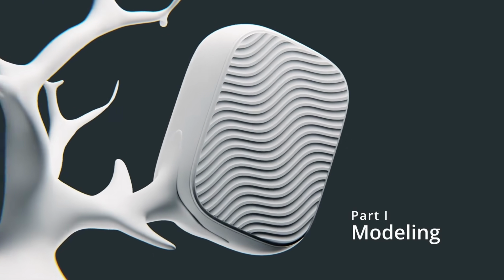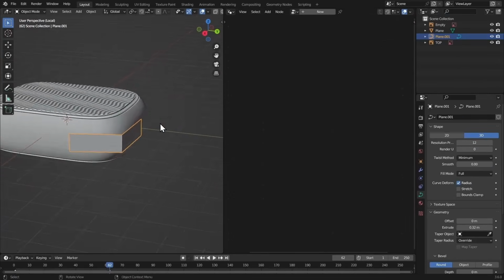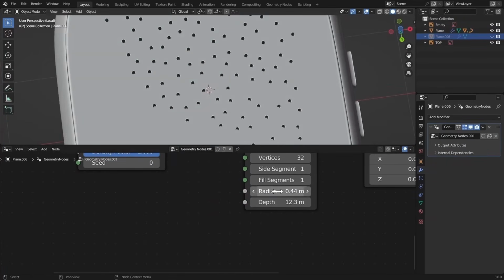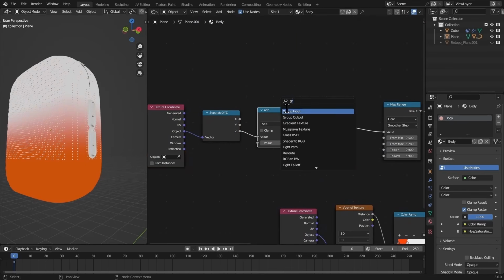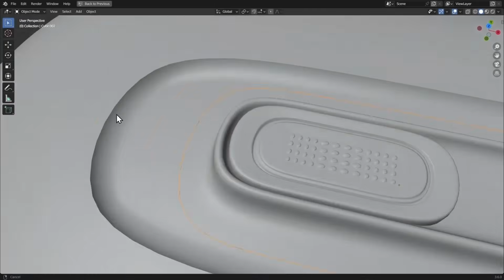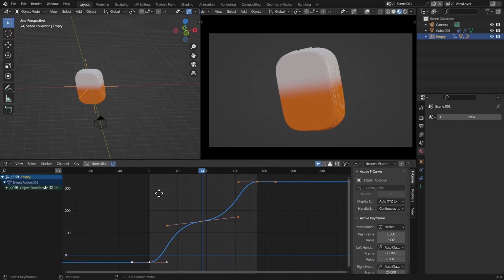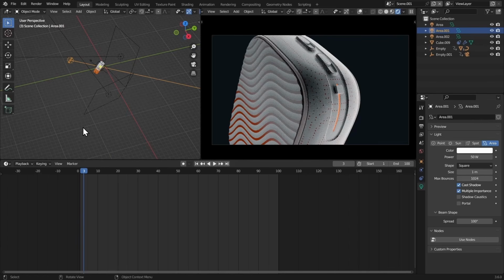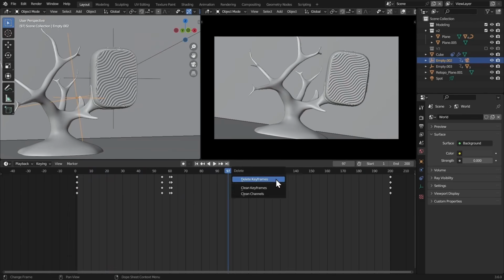60-Minute Product Animation Crash Course